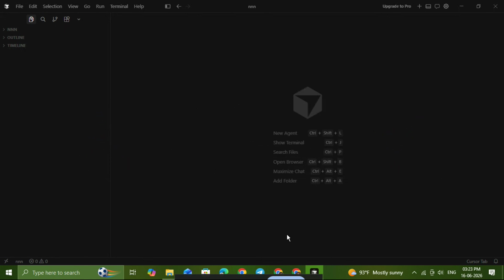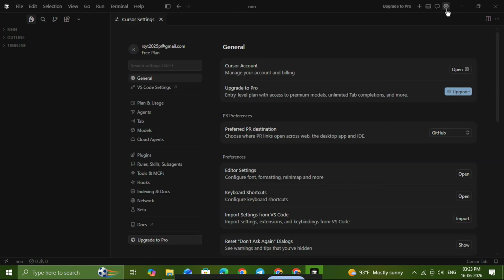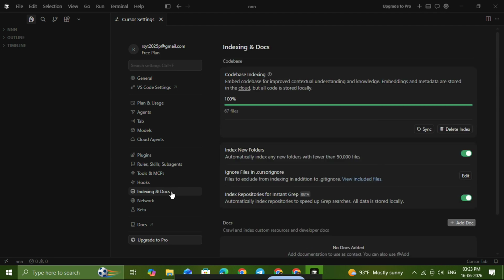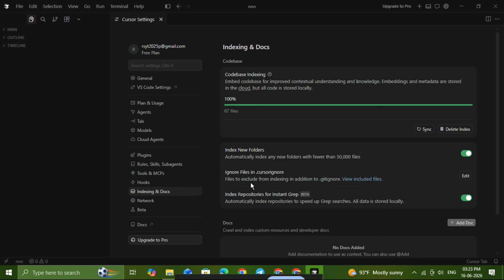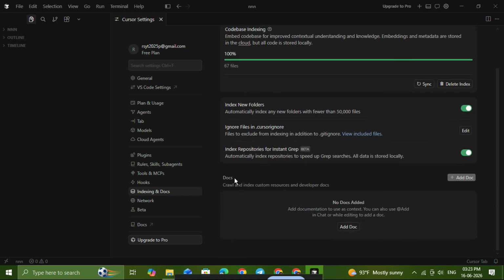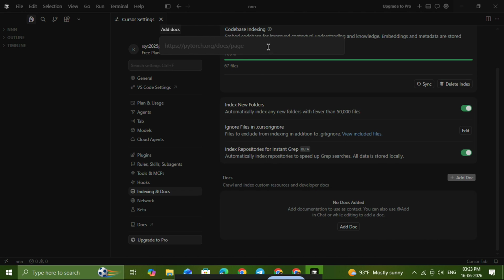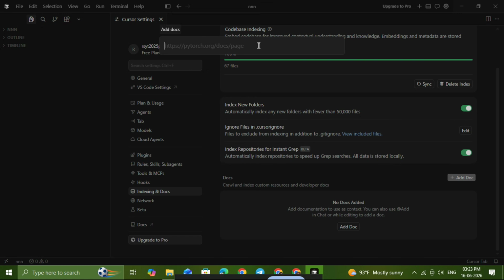How To Add Document In Cursor AI (Easy Guide)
Learn how to add a document in Cursor AI by opening settings, going to Indexing and Docs, and pasting a URL into the Docs section.
This quick tutorial helps you connect documentation so Cursor can use it as a reference while you work.

🕚Timestamps:
0:00 Intro
0:16 Open Cursor AI
0:28 Open Settings
0:38 Go To Indexing And Docs
0:52 Find The Docs Section
1:02 Click Add Doc
1:12 Paste The URL
1:26 Finish And Use The Document

✍️What You'll Learn In This Video:
• How To Find The Indexing And Docs Section
• How To Add A Document URL In Cursor AI
• How To Use Docs For Better AI Context
• How To Connect Reference Material In Cursor

💡Pro Tips:
• Use a clean, accessible URL so Cursor can index the document properly.
• Add official documentation or trusted sources for better AI responses.
• Double-check the pasted link before saving.
• Give Cursor a moment to finish indexing before testing it.

📱 Download Cursor Mobile:
Cursor does not currently offer a dedicated mobile app.